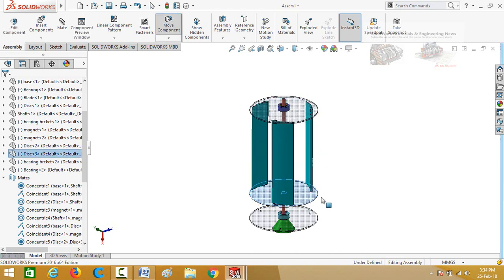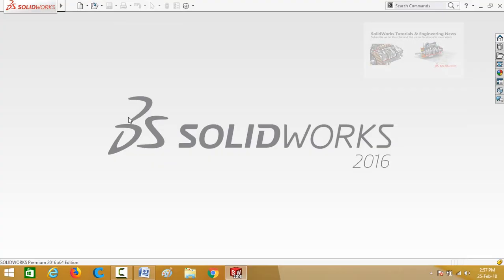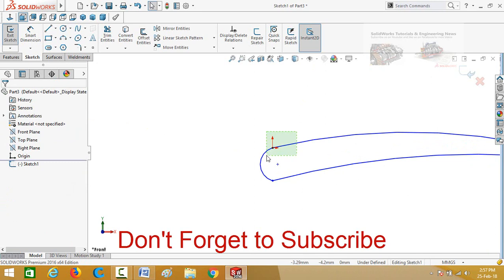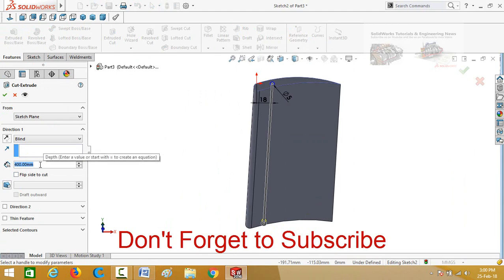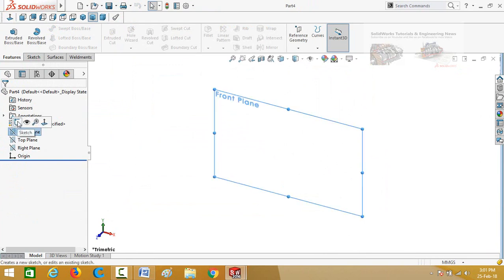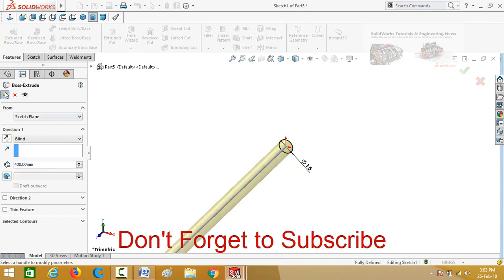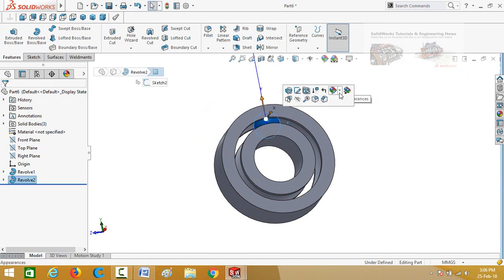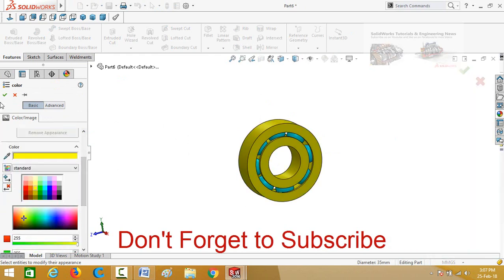SolidWorks Tutorial: Magnetic Levitation Vertical Axis Wind Turbine Design and Assembly 1/2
In this SolidWorks Video Tutorial you will learn how to design and assemble Maglev Wind turbine in solidworks.